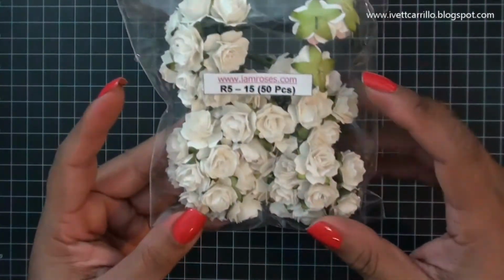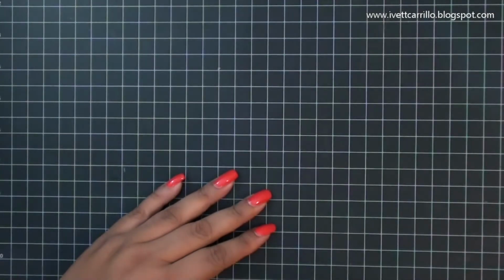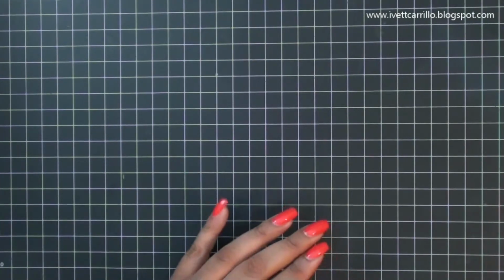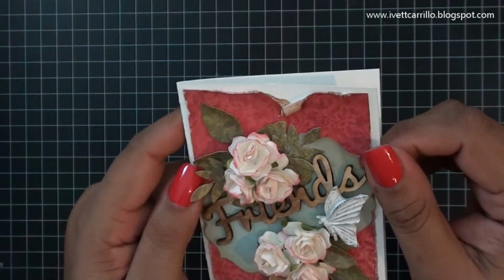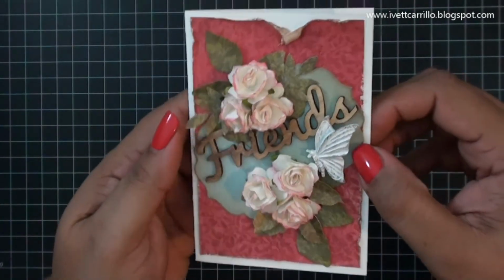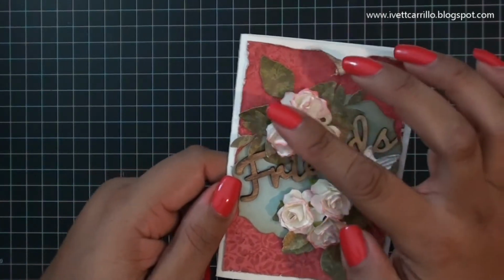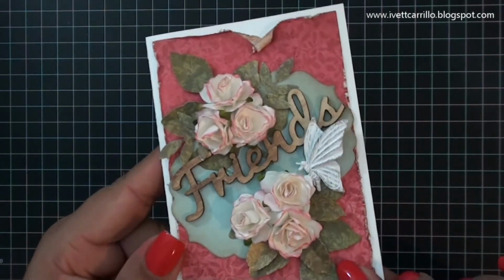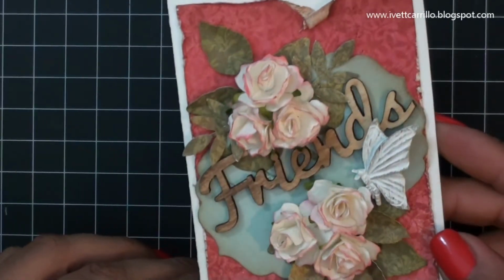Traveling Friend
Camera I use: Canon EOS T6i and a Sony Handycam for smoothie videos
Editing: IMovies or Power Director 12
Lighting: Natural sunlight or ePhoto 3200 Watt Continuous Photography Video Studio 3 Softbox